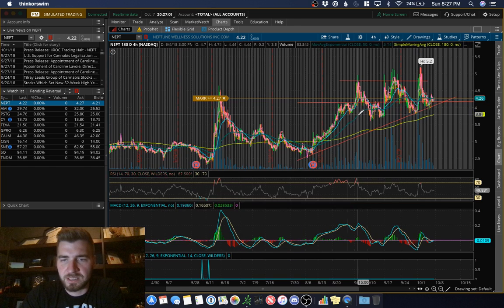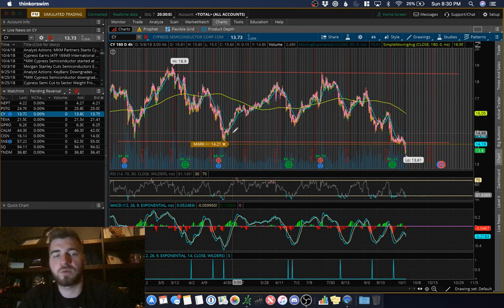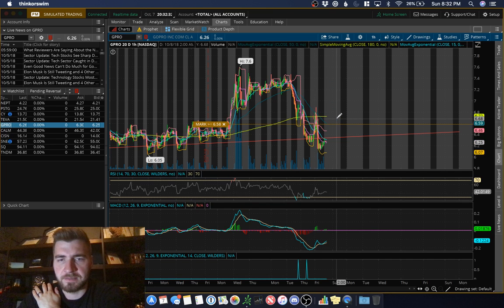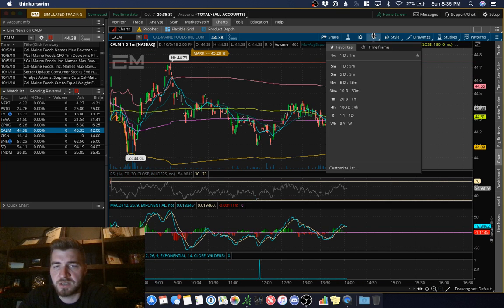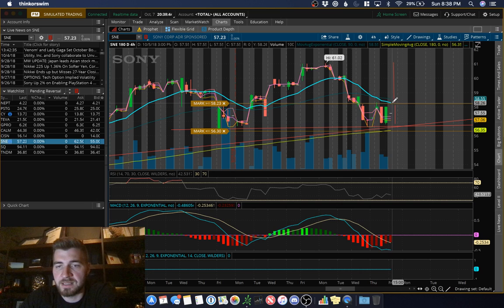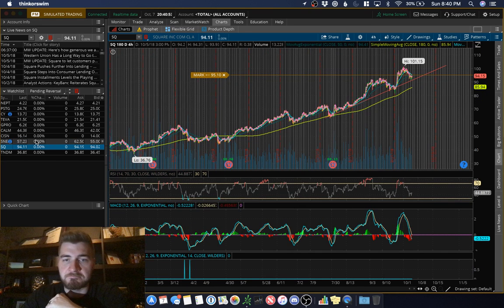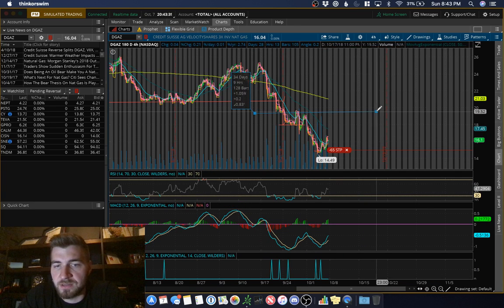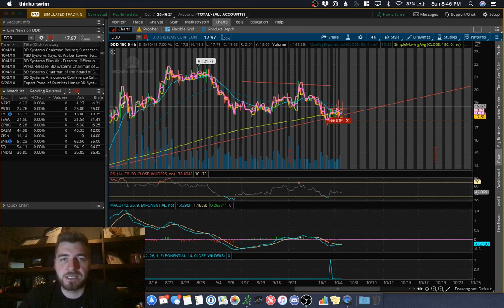Top Stocks for October 2018 - Swing and Day Trading Ideas